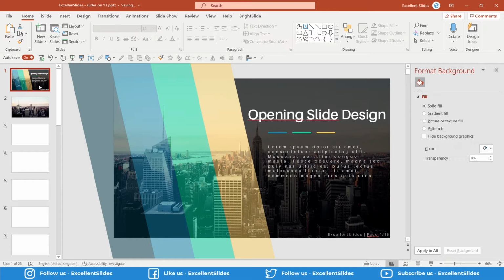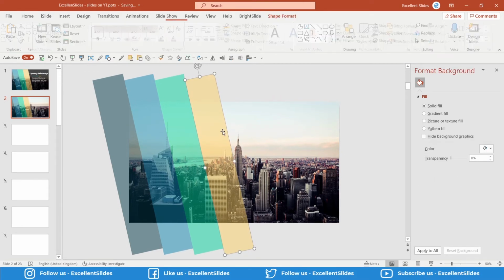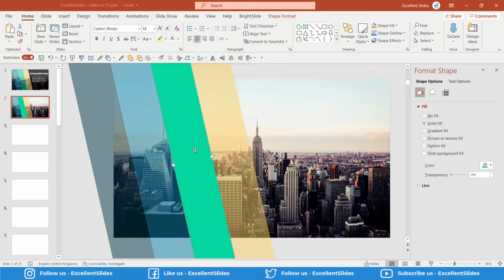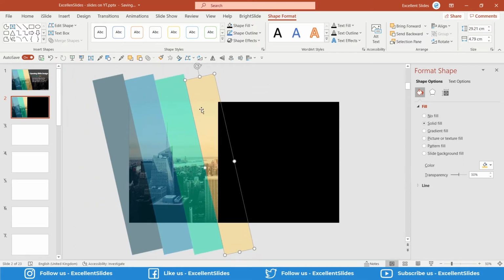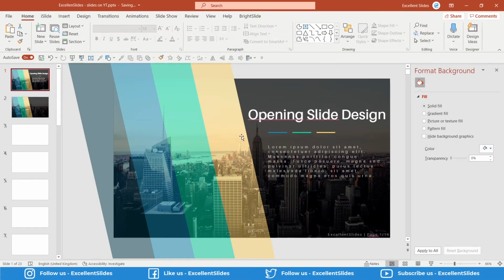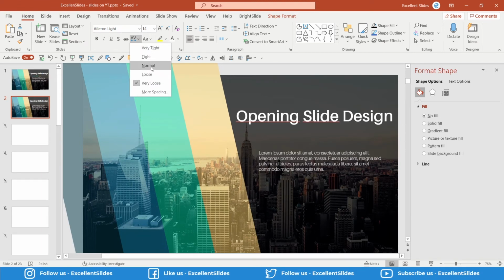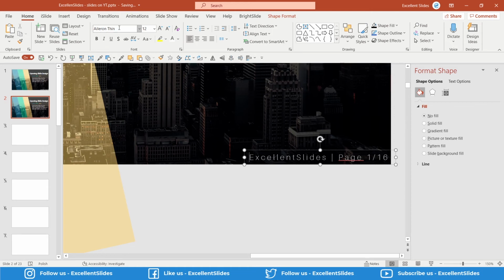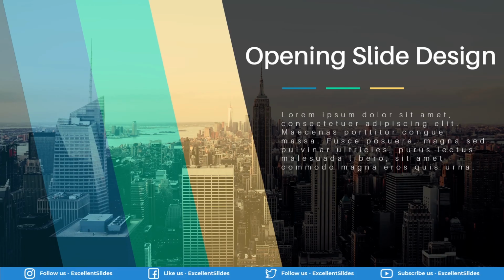How to create CLEAN OPENING SLIDE in PowerPoint?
In this video, I will teach you how to create this opening slide. We also used transparency and some of merging shapes